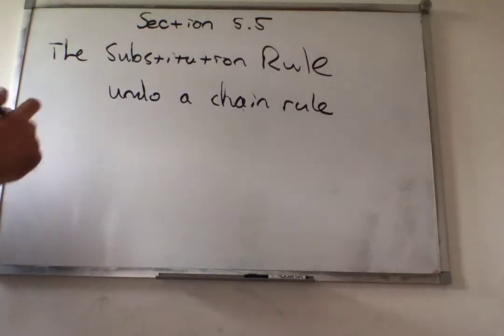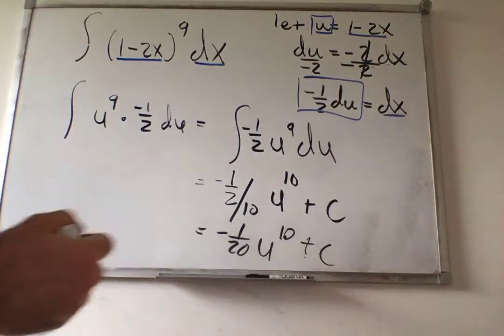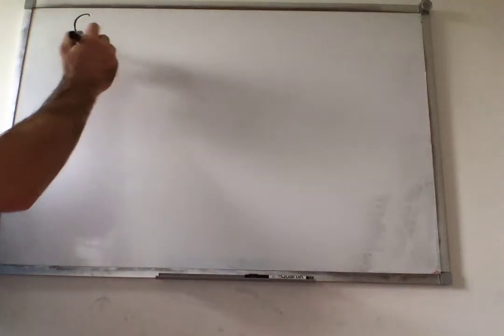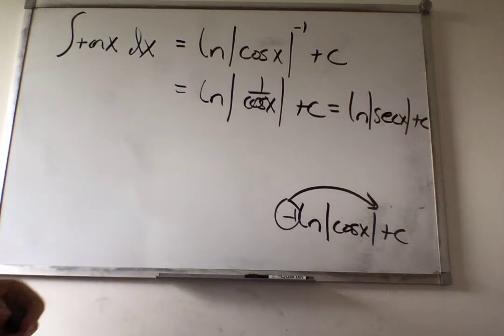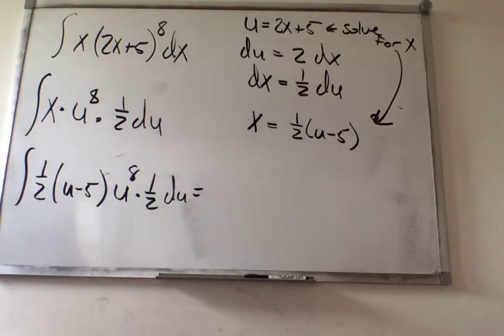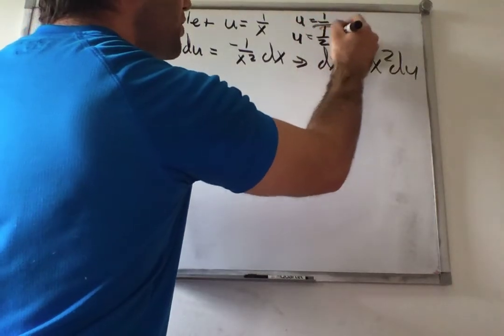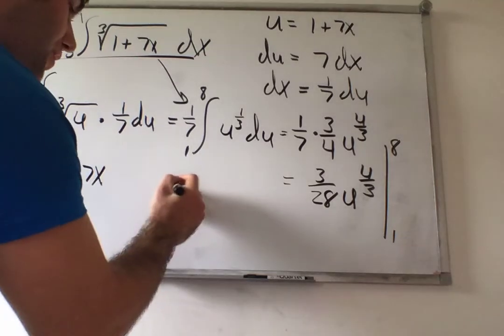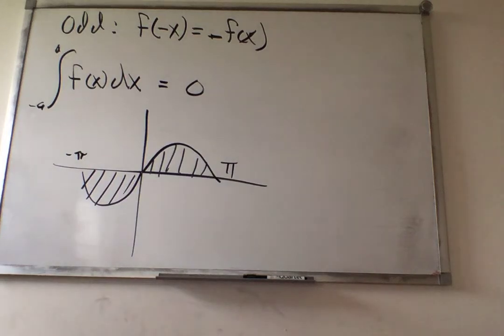Substitution Rule V1